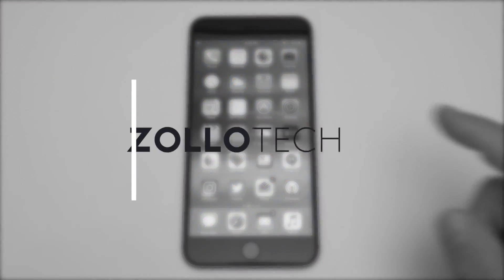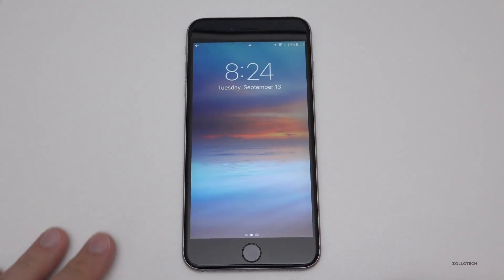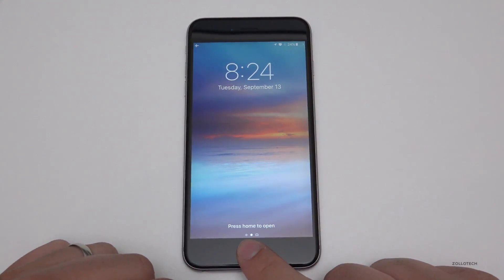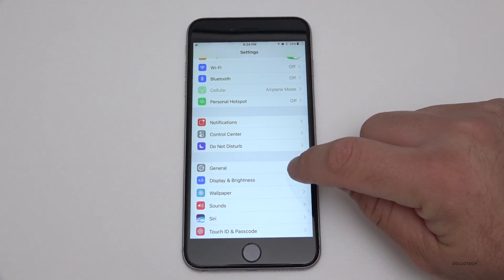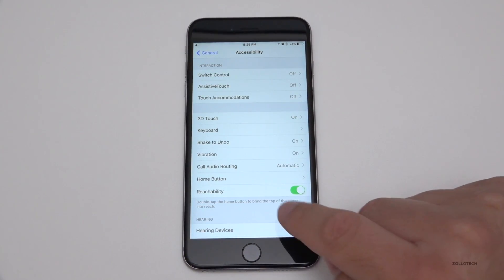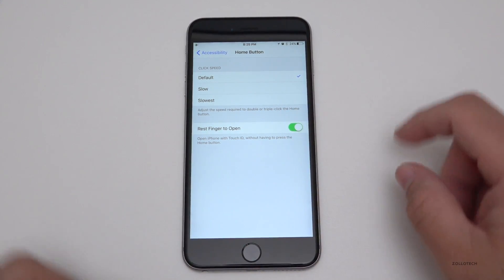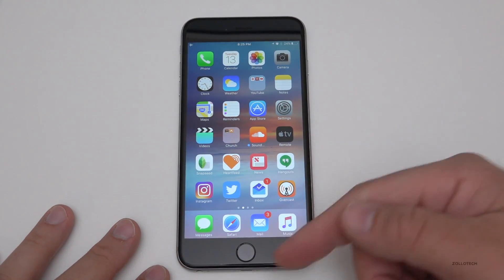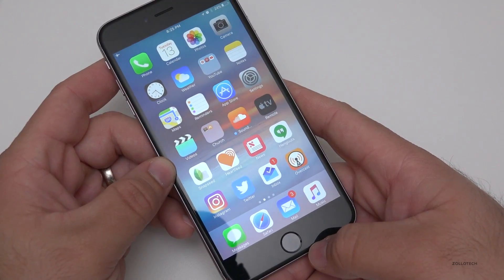How To Turn Off Press home to open on iOS 10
I show you how to change the home button in iOS 10 back to how it worked in iOS 9.